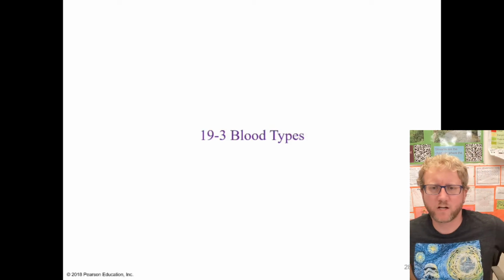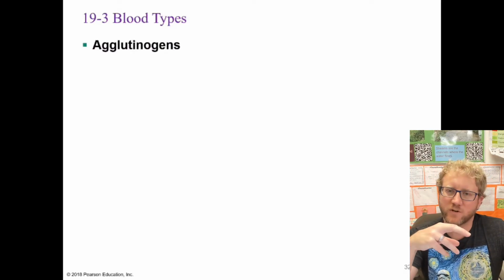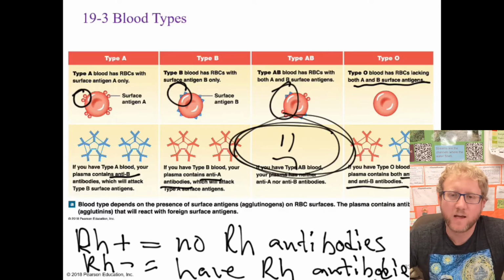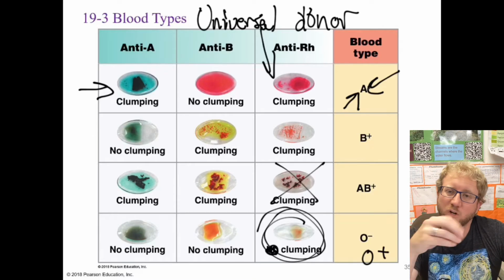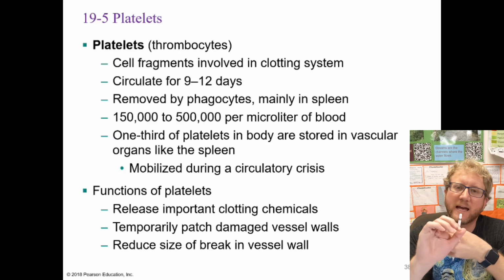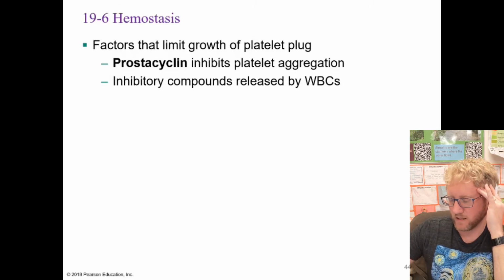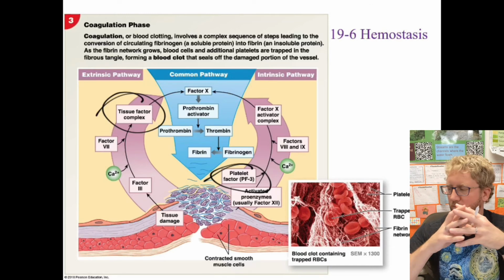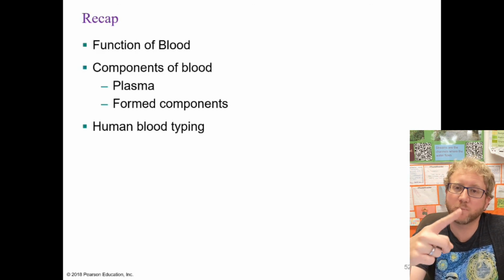Unit 10 Circulatory System Blood Types and Hemostasis 2021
In this video, Mr. Thompson continues talking about blood by discussing blood typing in humans and the process of hemostasis